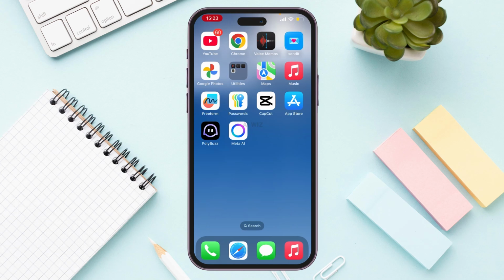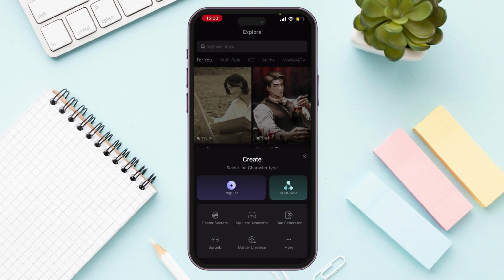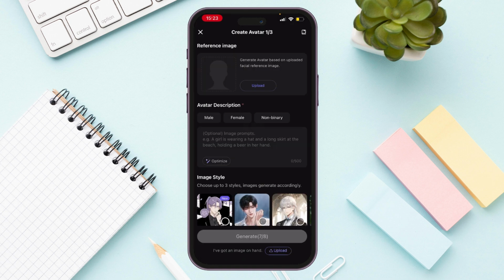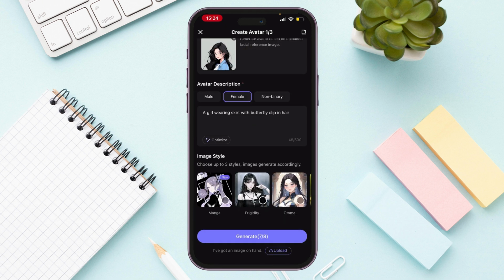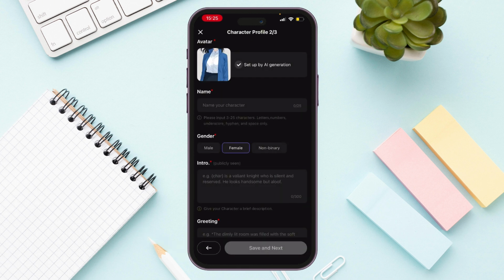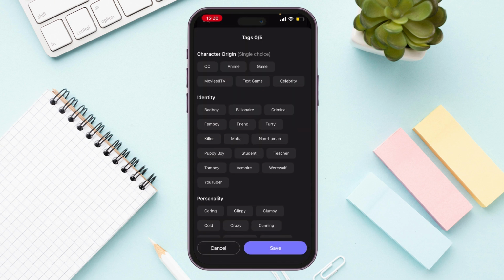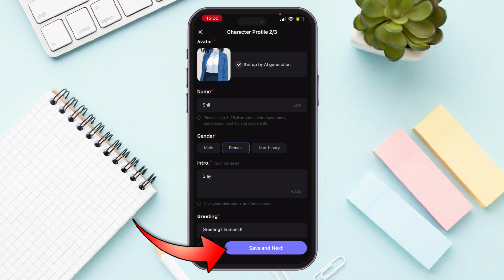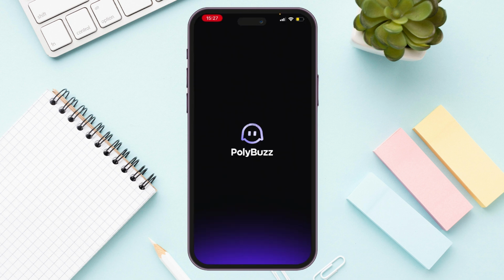How To Make Character On PolyBuzz App 2025 | Create Your Avatar In PolyBuzz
To make a character on the PolyBuzz app, open the app and sign in to your account. Tap on the “Create” or “New Character” option on the home screen. Choose a base model or start from scratch, then customize features like face shape, hairstyle, outfit, and accessories. Use the available tools to adjust details and finalize the design. Once done, tap “Save” or “Done” to complete your character creation.